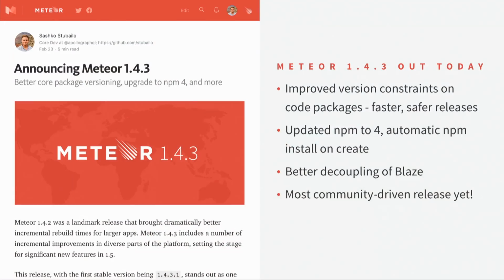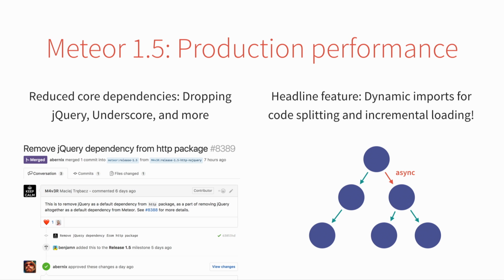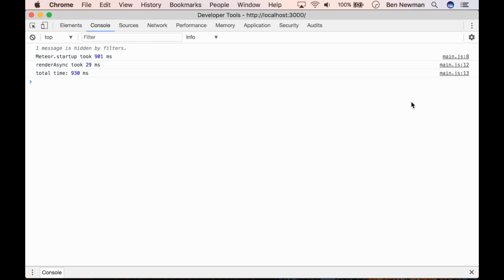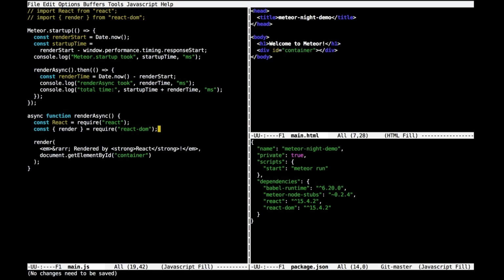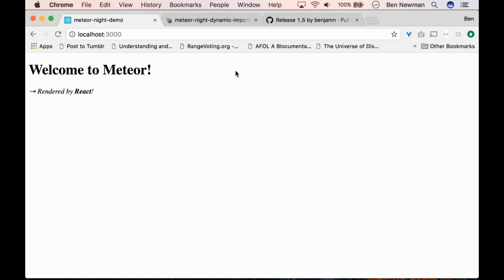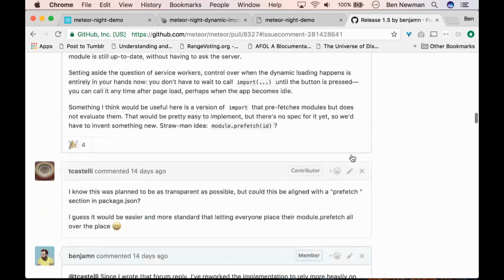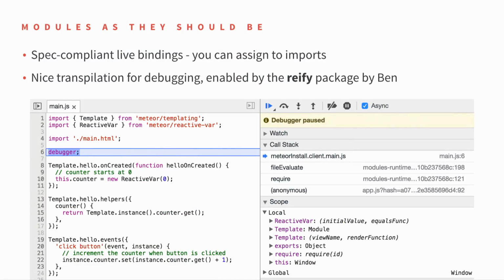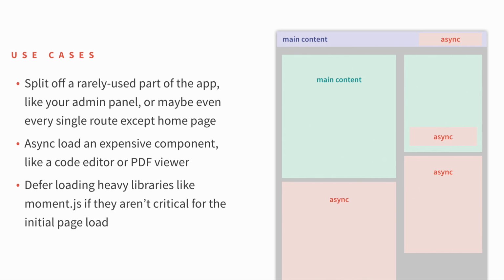Meteor: Effortless Full-Stack Javascript in 2017 - Sashko Stubailo & Ben Newman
Presented on February 23, 2017 at Meteor Night, our flagship event at Meteor HQ in San Francisco.